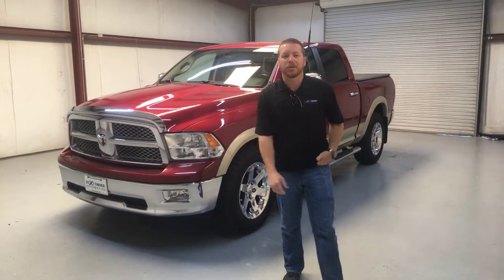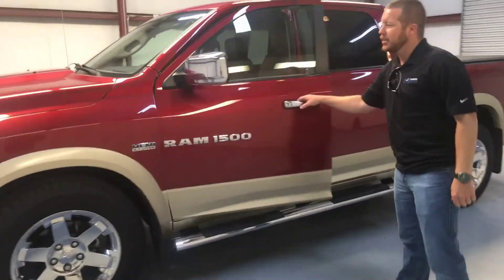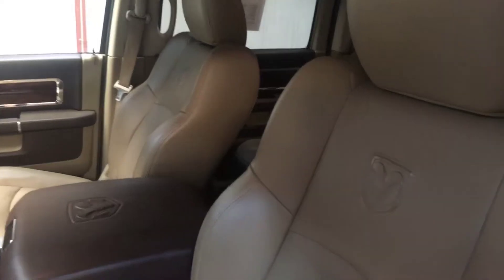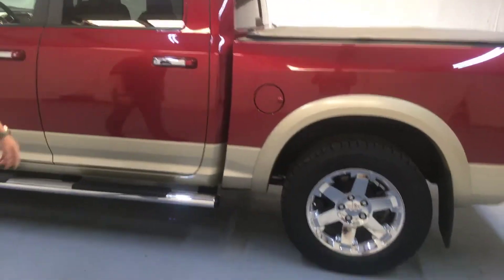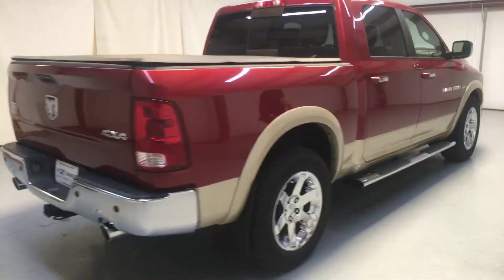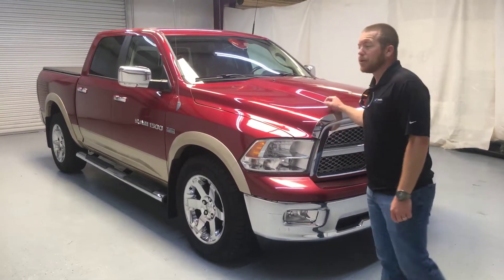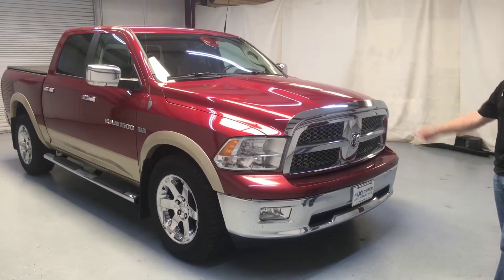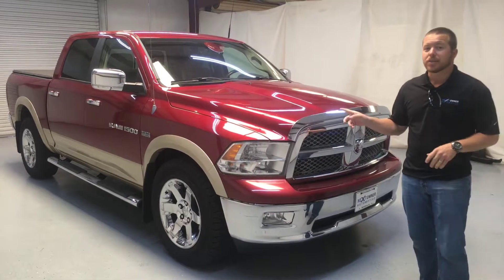2011 Ram 1500 Laramie